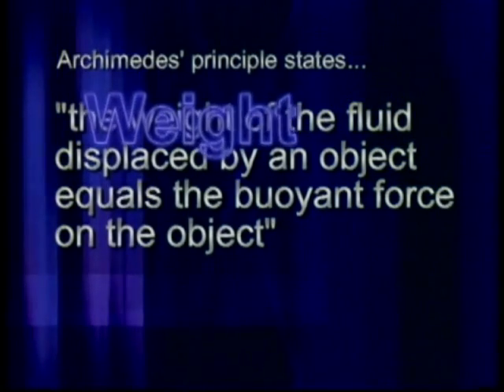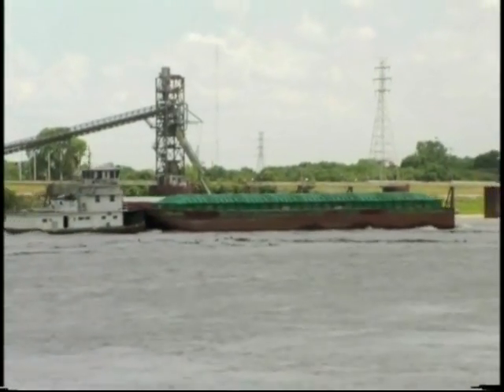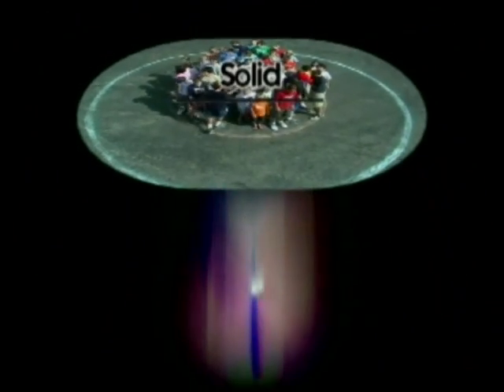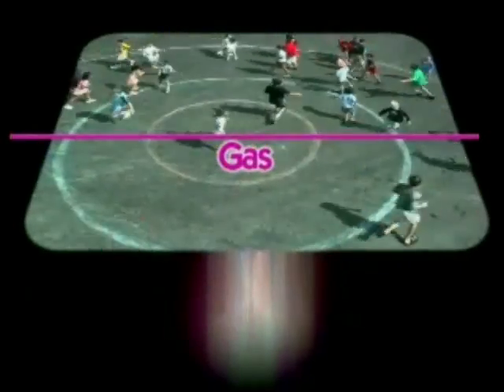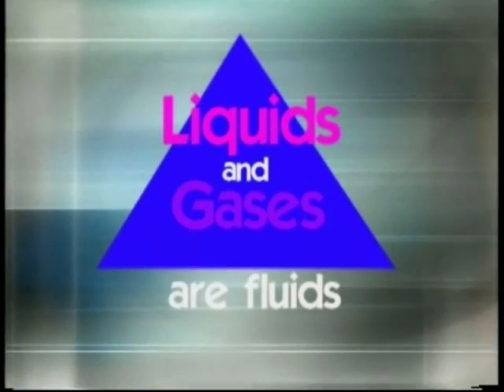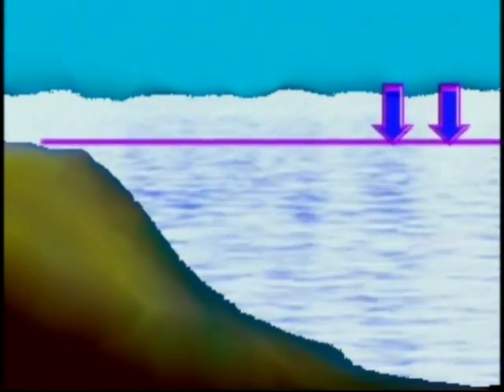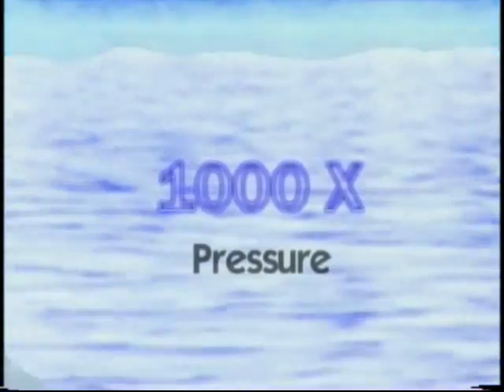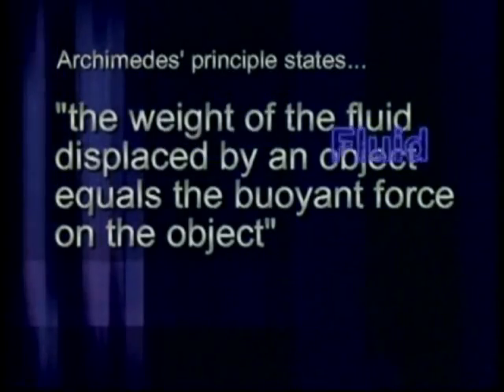Project: Epiphany - Fluid motion - Part 3 - Fluids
Fluids are liquids and gases.  Floating occurs in fluids so you need to understand the properties of fluids.